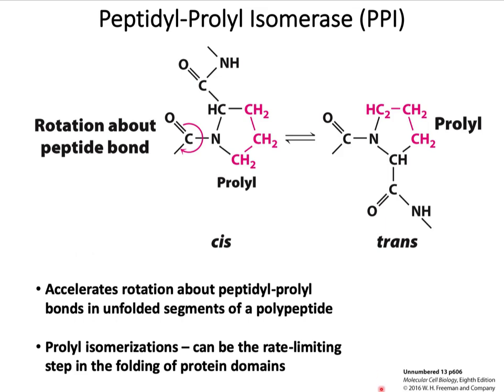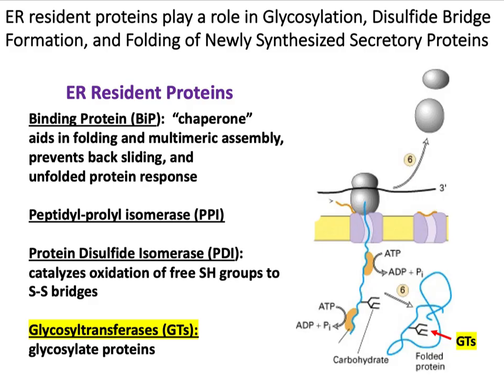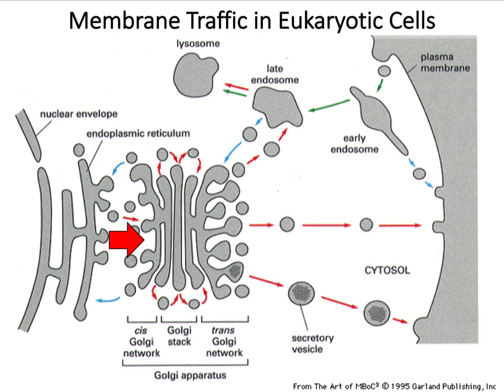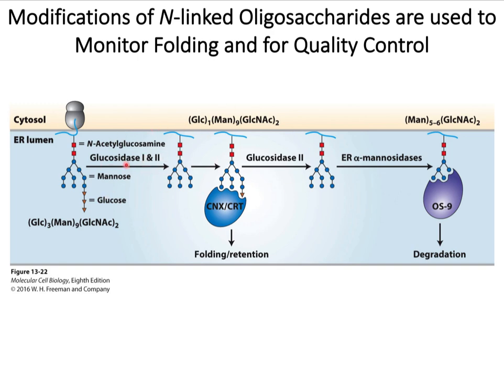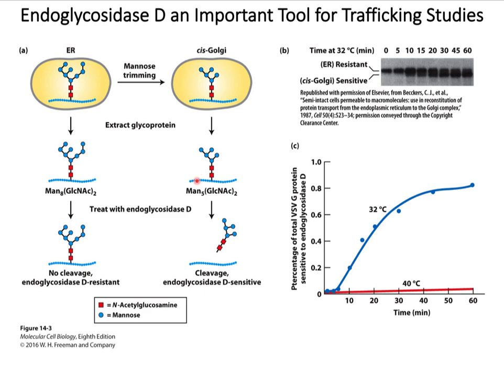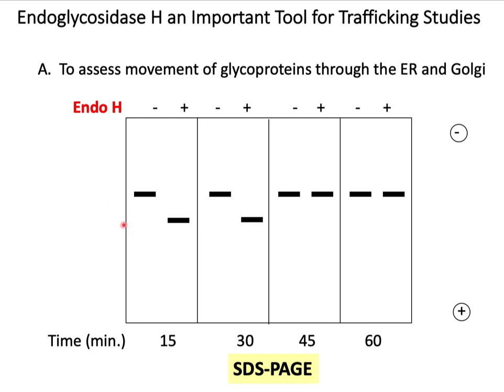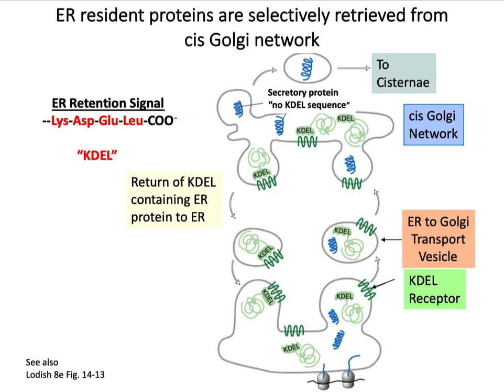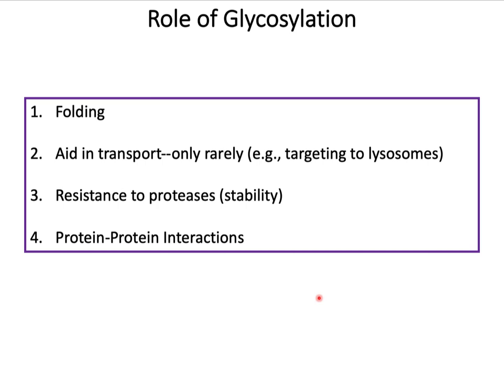10 FALL20 BIOL 8420 Module 3 Part 2